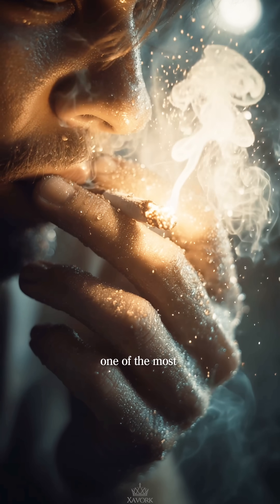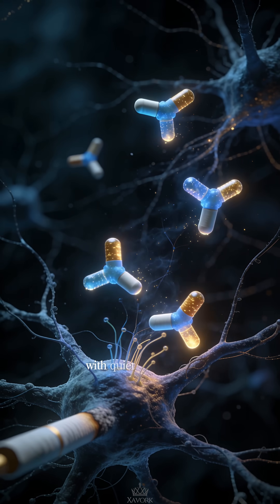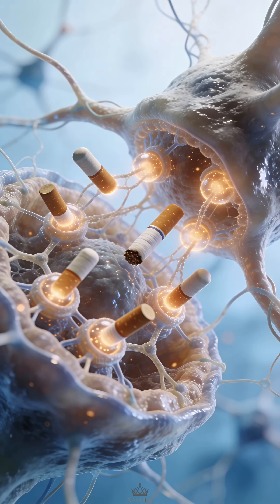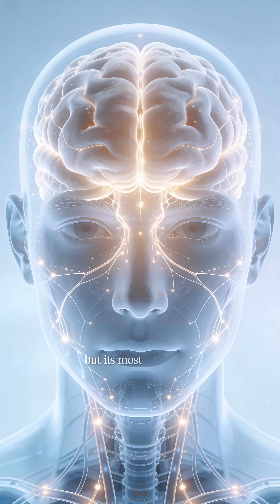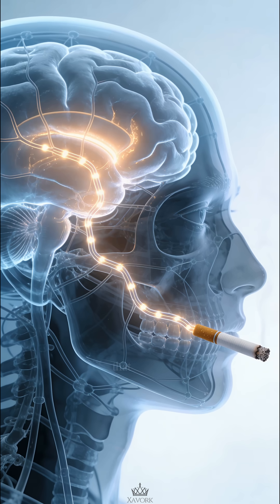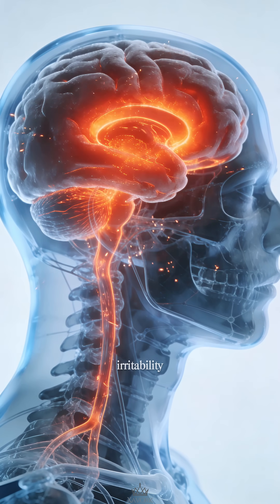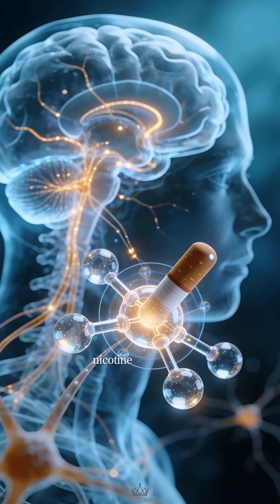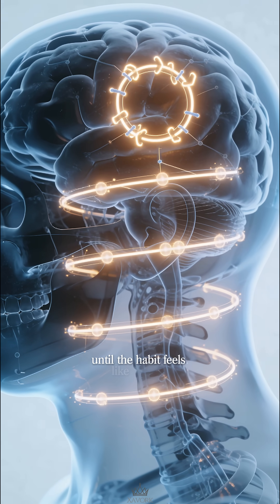This Is What Nicotine Does to Your Brain 🧠 (You’ll Be Shocked)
Think nicotine helps you focus? Think again. 🧠⚠️

In just 60 seconds, you’ll discover how nicotine tricks your brain, why it gives you short-term focus but causes long-term damage — and how it silently rewires your neurochemistry. Whether you're curious about addiction, brain function, or health hacks, this video delivers the science fast.

🚫 This isn't just about smoking. It's about understanding what you're putting into your brain.